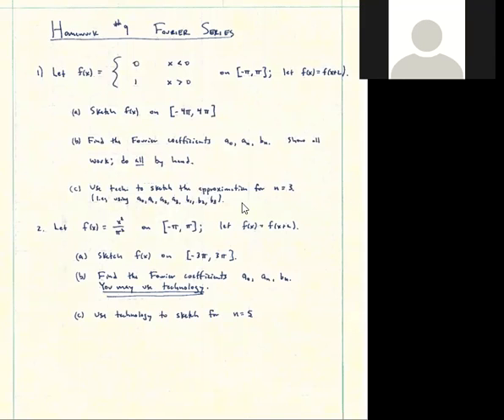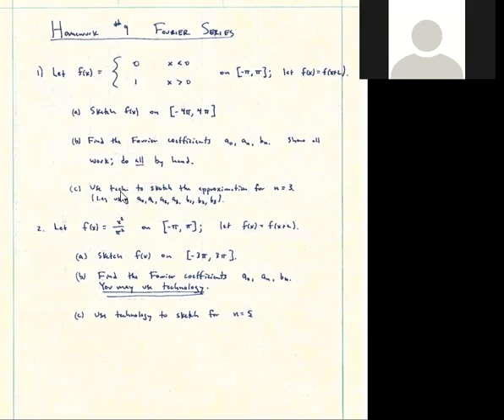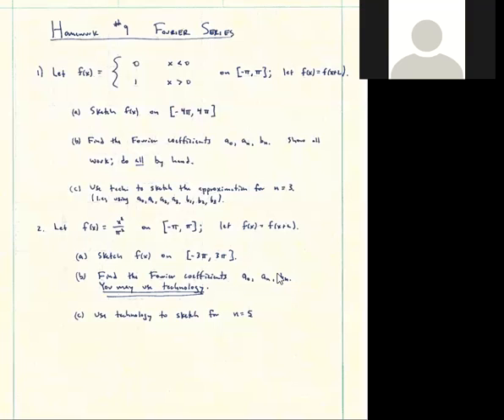Fourier HW 1